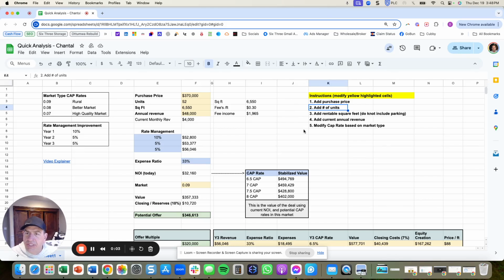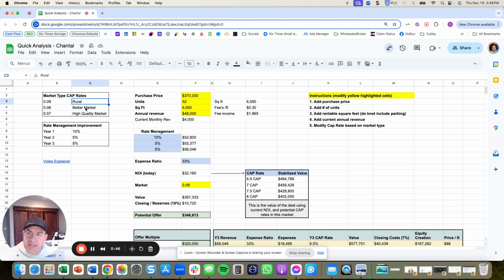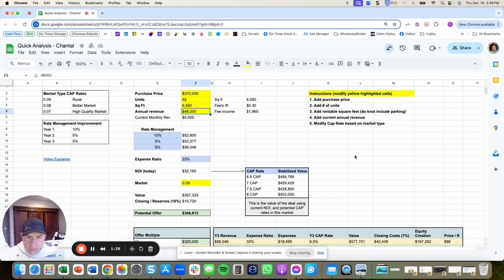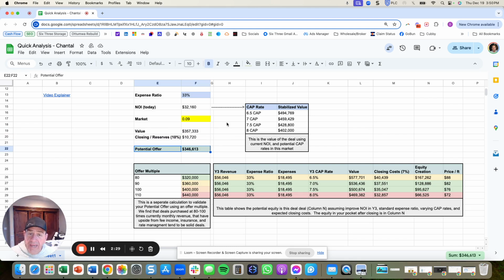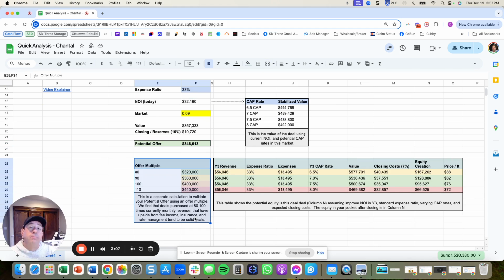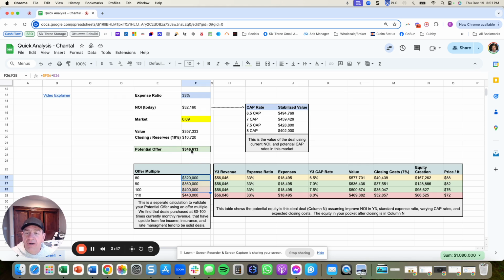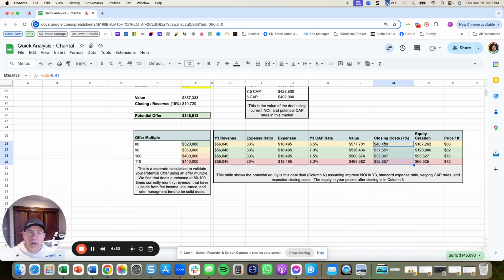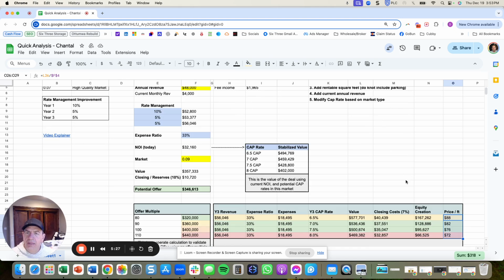Quick Self Storage Deal Analysis: Evaluate Storage Facilities in Minutes!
Want your FREE copy of this Quick Analysis tool for Self Storage facilities, join my FREE Self Storage Community.

Learn how to quickly analyze self-storage deals with our easy-to-use tool! In this video, I’ll walk you through:

✅ Key data points for evaluating growth potential and equity creation
✅ How to leverage revenue levers to assess profitability
✅ Step-by-step use of the Quick Analyzer Sheet for deal analysis
✅ Tips for determining offer prices and assessing year-one and year-three values

This method streamlines underwriting, helping you make informed decisions on deal offers with confidence. Download the Quick Analyzer Sheet in my free community and start evaluating like a pro!

💬 Have questions about deal analysis? Drop them in the comments below!